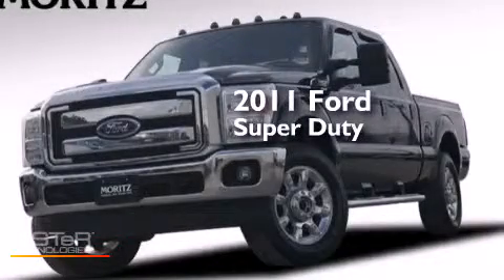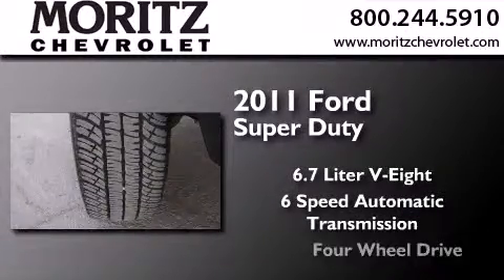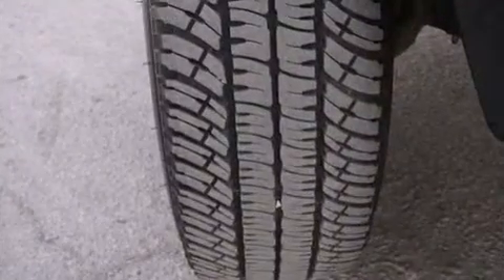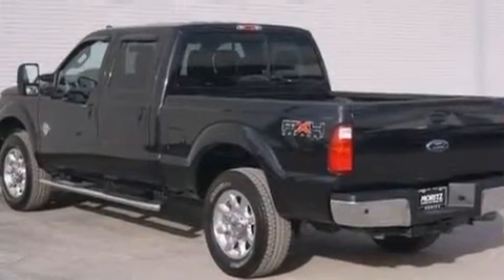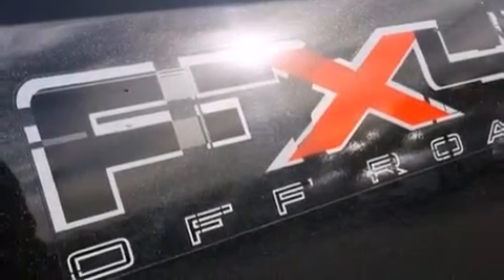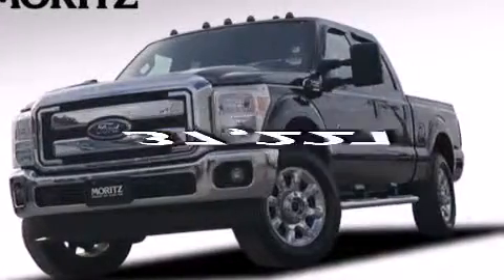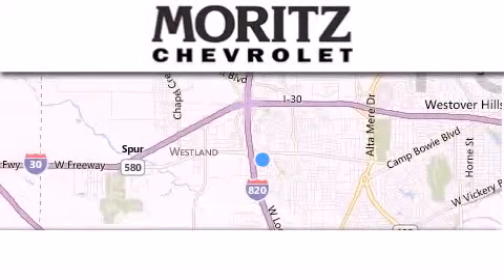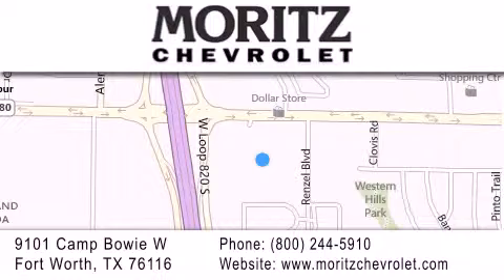2011 Ford Super Duty Waco TX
We have been honored to serve the Fort Worth TX area , we promise that your experience at our dealership will exceed your expectations ! Year : 2011 Make : Ford Model : Super Duty Engine : Turbocharged Diesel V8 6.7L/406 Trans . : Automatic Exterior : Black Miles : 37,227 Stock : P17817 Moritz Chevrolet 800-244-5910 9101 Camp Bowie West Fort Worth , TX 76116